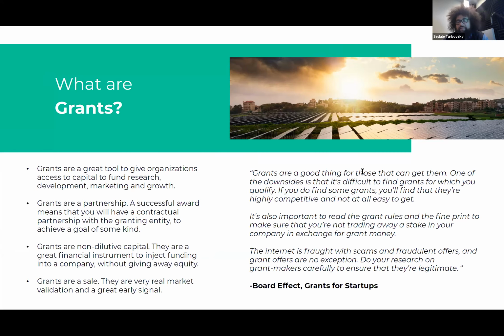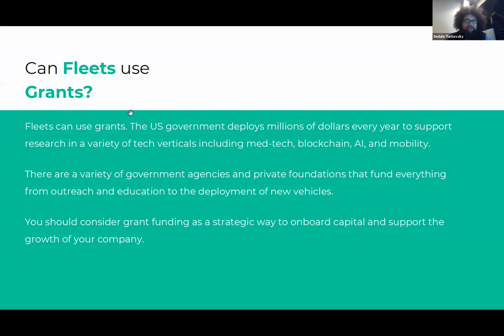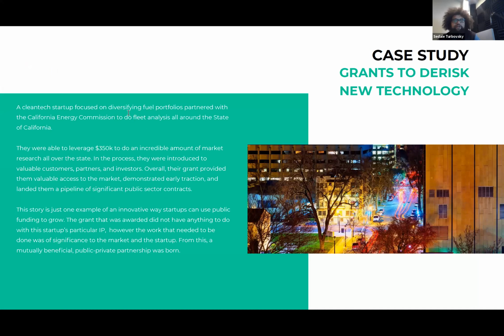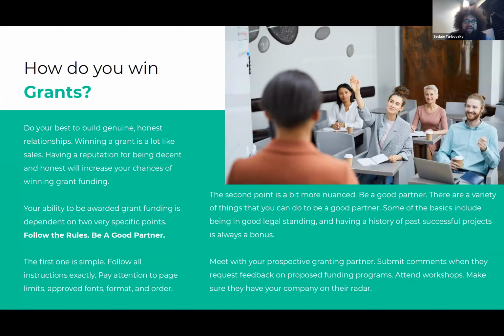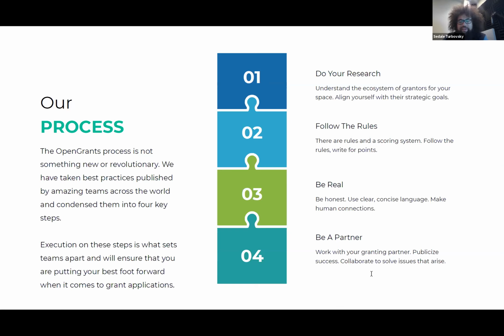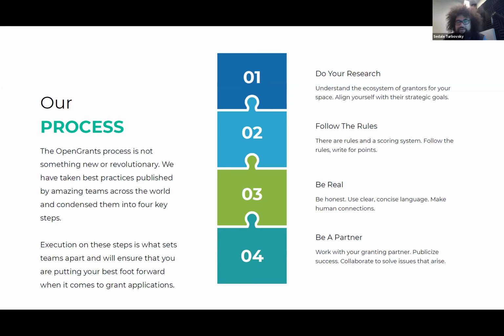Tech and Spec Webinar- Successful Grant Writing and Finding Grant Opportunities